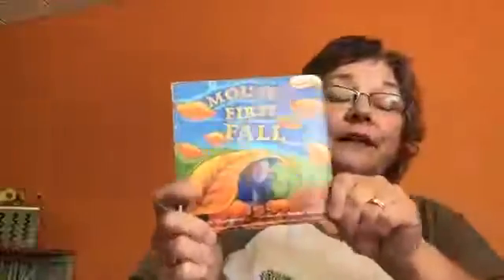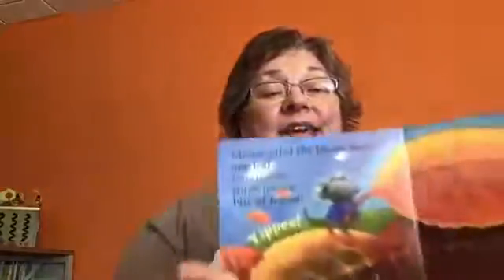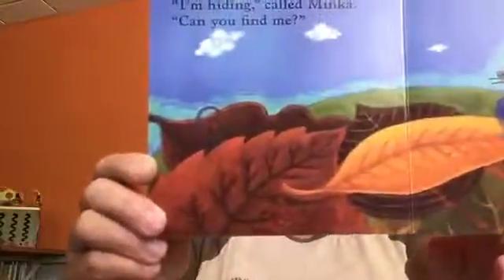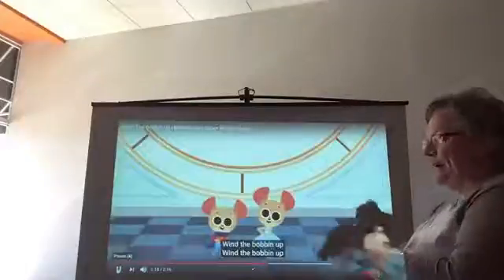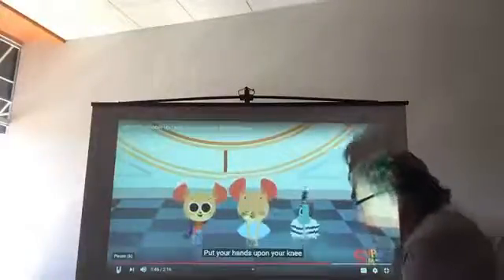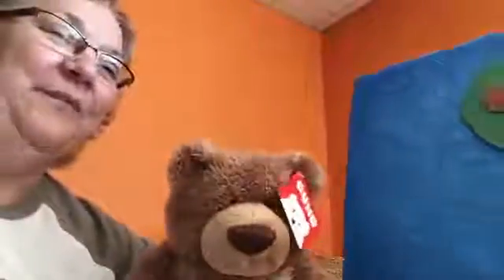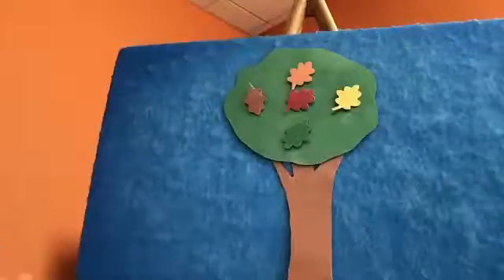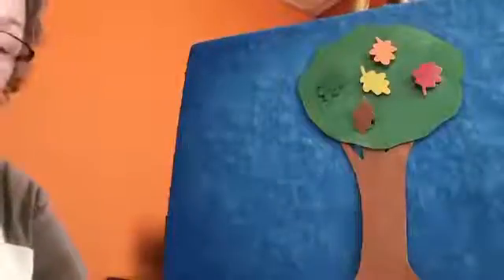GCPL Lapsit 9/24/2020